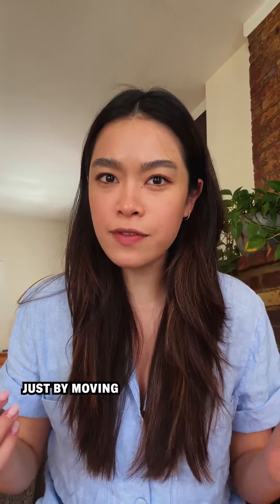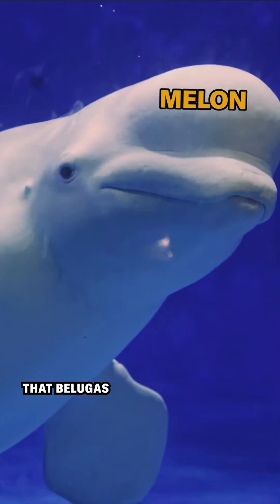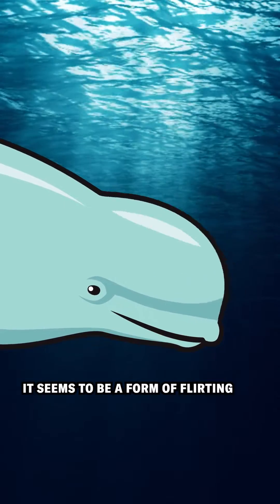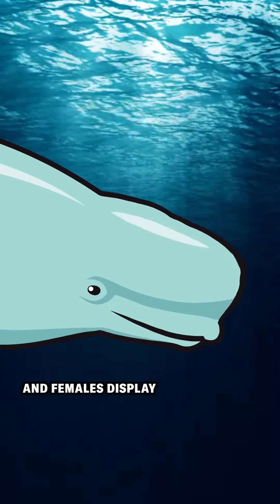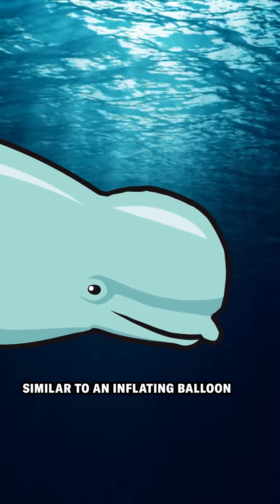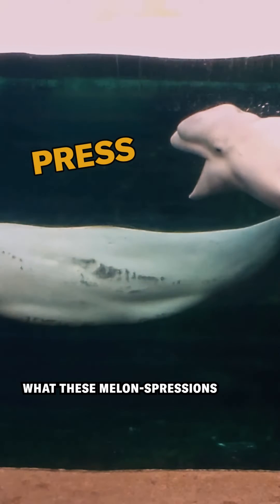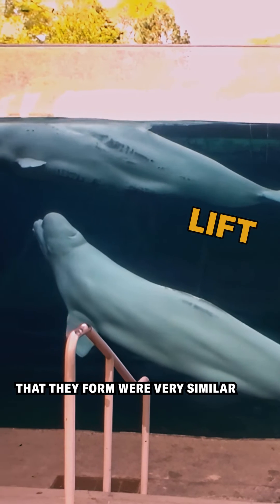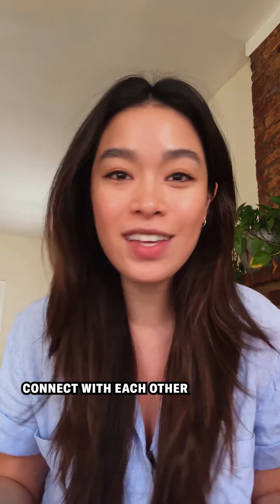Belugas flirt and fight by morphing their “melons”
Beluga whales use their “melon,” a mass of fat tissue on their forehead, to project sounds for echolocation. New research suggests that belugas shake, wiggle, thrust and bump these bulbous blobs to convey something a little like facial ex­pressions 😉 😡

Read the full piece at:

🎤 Carin Leong
✏️ Jude Coleman and Monique Brouillette
🎞️ Chris Schodt
📸 Richard, J.T., Pellegrini, I. & Levine, R. Belugas (Delphinapterus leucas) create facial displays during social interactions by changing the shape of their melons. Anim Cogn 27, 7 (2024). Getty Images
🎨 Amanda Montanez